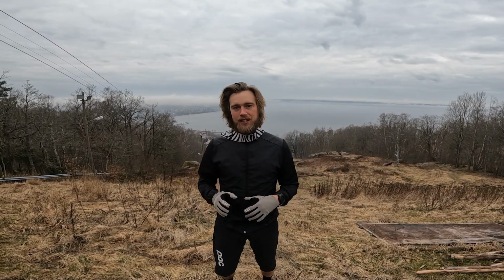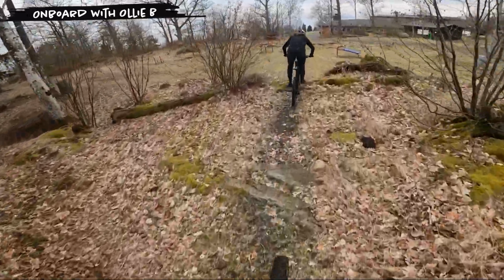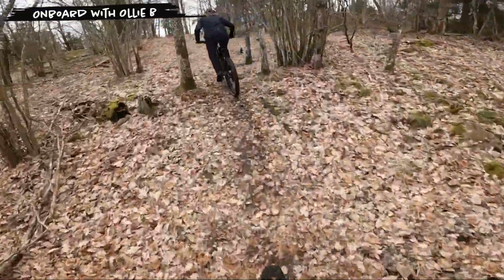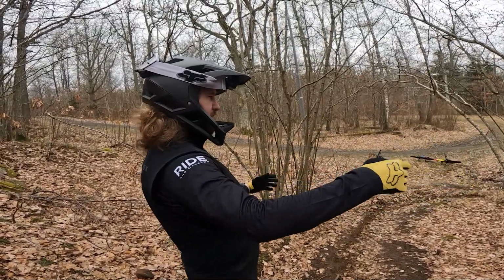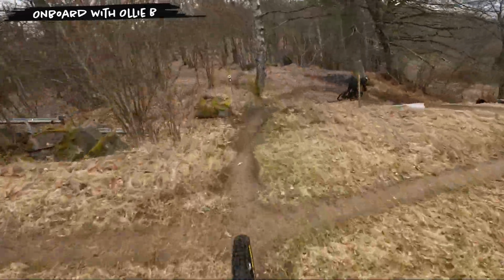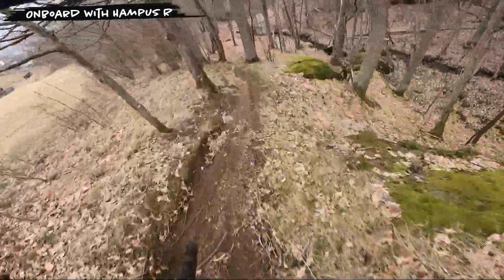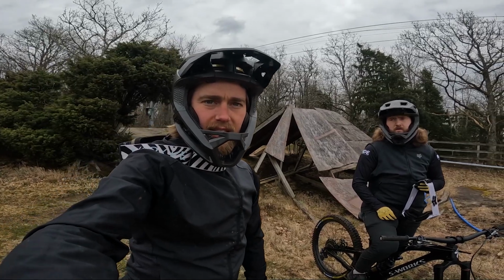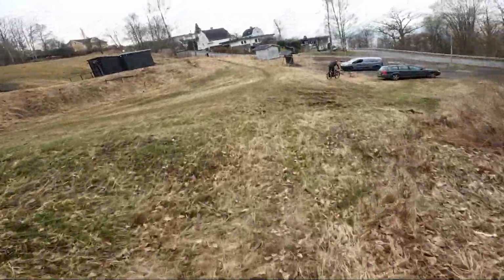GÖTALAND ENDURO IS BACK! Huskvarna Round 01 Preview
Enduro racing is back for 2024 starting off with a stop at Strutsabacken myself and local rider Hampus Rocksjö stopped by a few weeks back to check it all out. Jump on board with us and check out this brand new enduro venue.

GES is going big this season so get involved and come ride bikes!

Link to KIANO, I use them for all my nutrition for training and big days out on the bike.

The Support set up

🤘 Trailstore - MTB store in Stockholm, by riders for riders